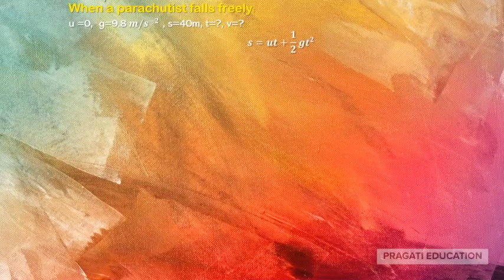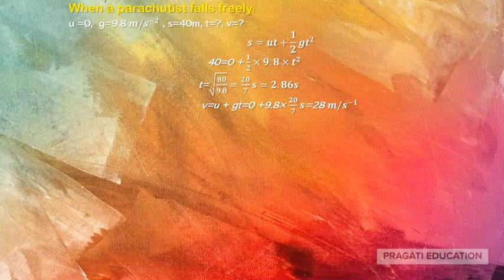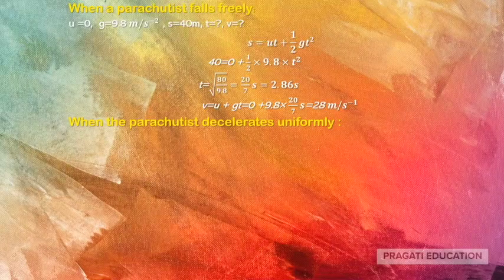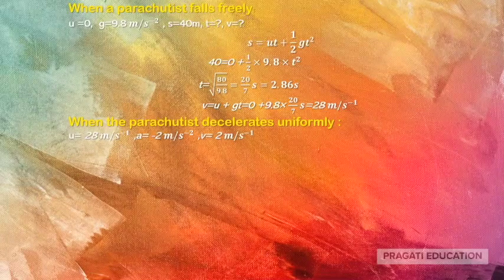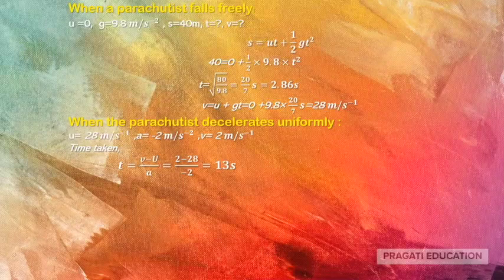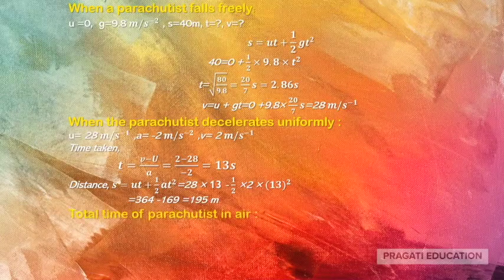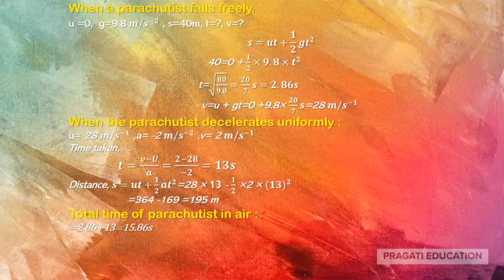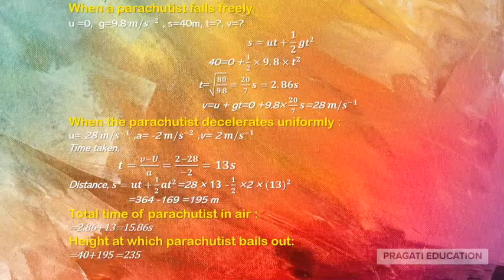Class 11 Free Fall (Physics)